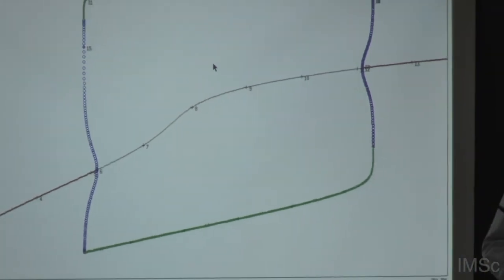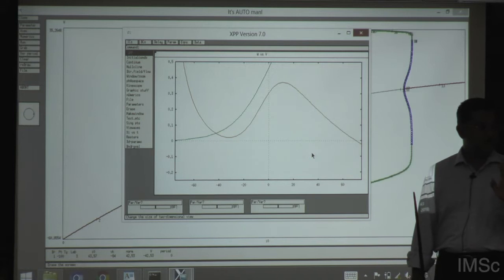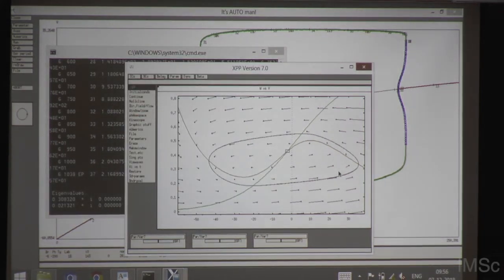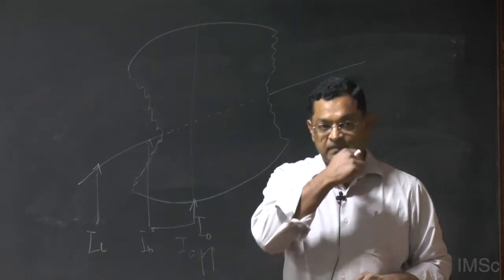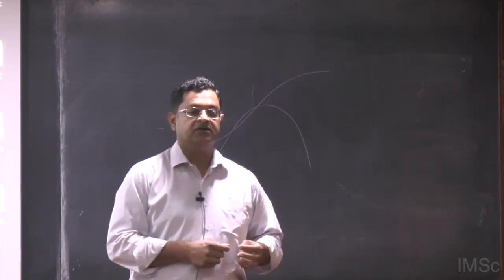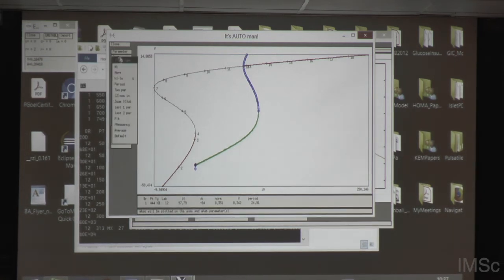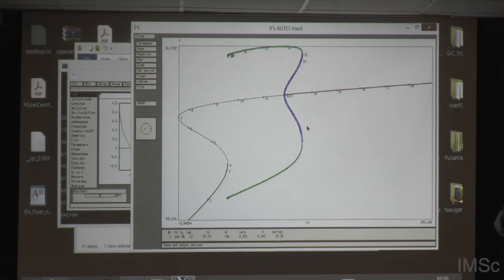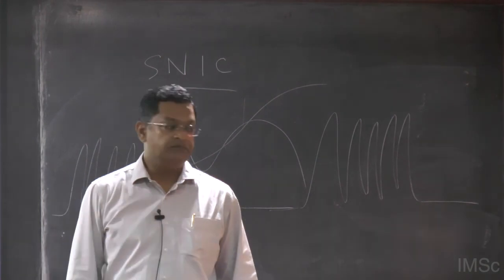Electrophysiological Models 5 by Pranay Goel